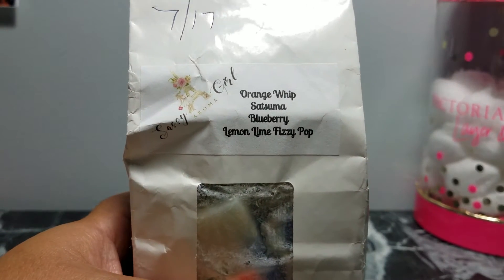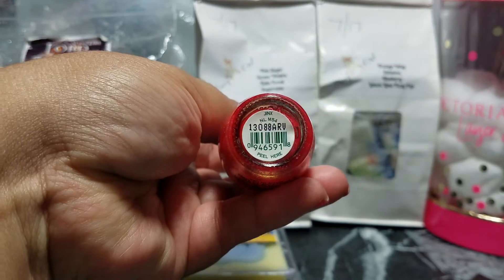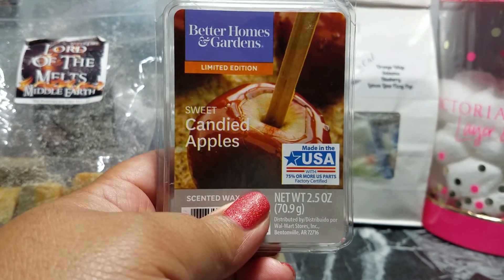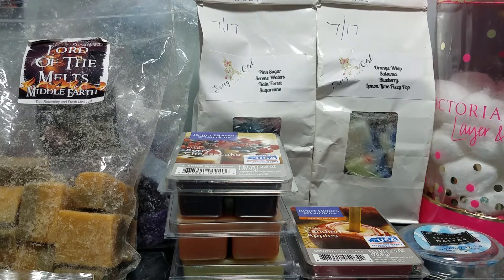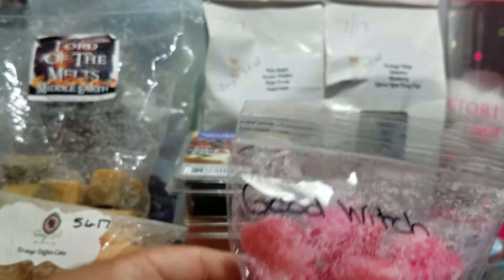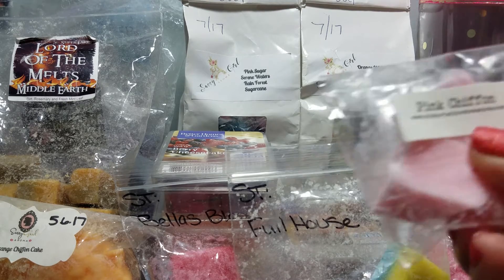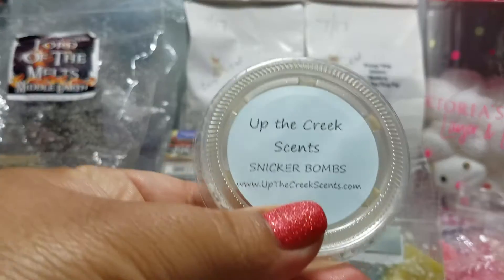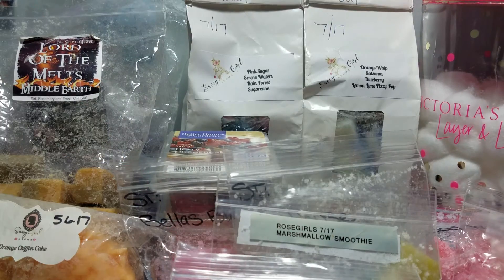Weekly Wax Melts 9/11/17